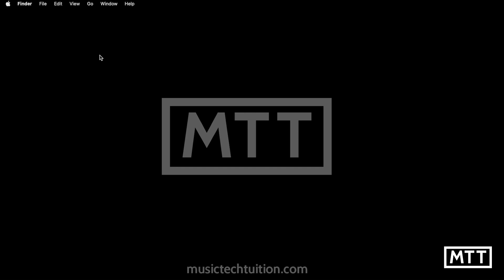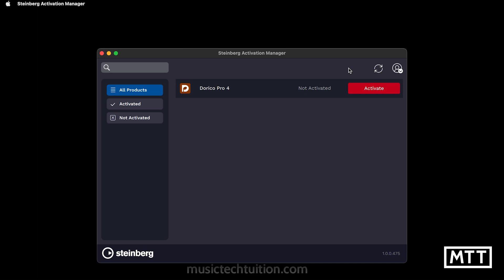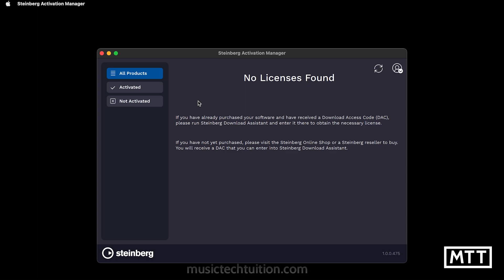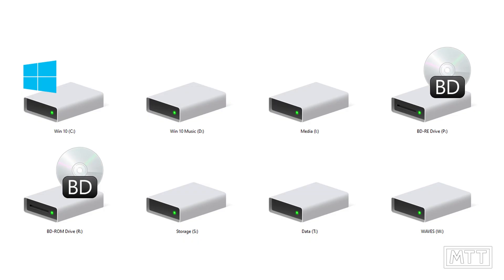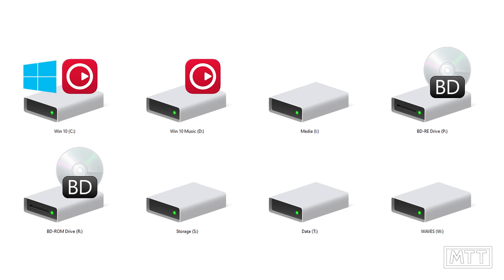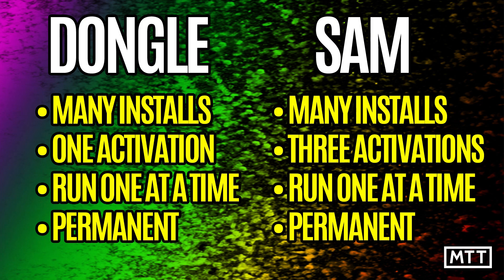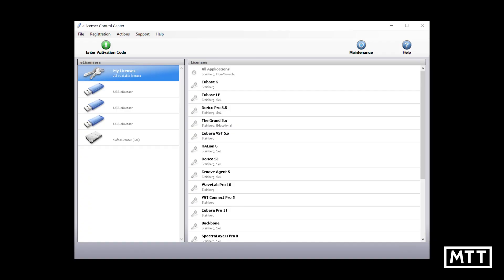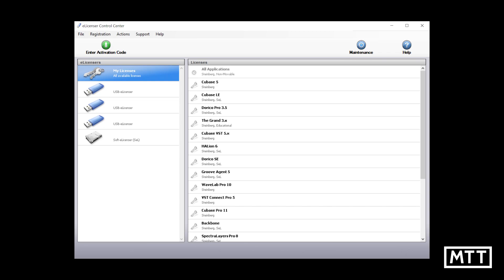Steinberg Activation Manager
In this video, I look at Steinberg's replacement for the venerable dongle, Steinberg Activation Manager.  This is a huge step change for Steinberg in terms of their professional music software licencing, so I've spent a bit of time looking at it, and looking at some of the less standard situations you may want to licence your software in.

Section Timings:
0:00 Intro
0:31 Running and Signing In
1:39 Activating A Product
2:42 Running a Non-Activated Product
3:16 Account Without A Licence
3:57 Multiple User Accounts
5:23 Dual-Boot Systems
6:42 Site Licences
7:44 Limitations
9:13 Downsides
10:58 Legacy Licences
12:42 Summary